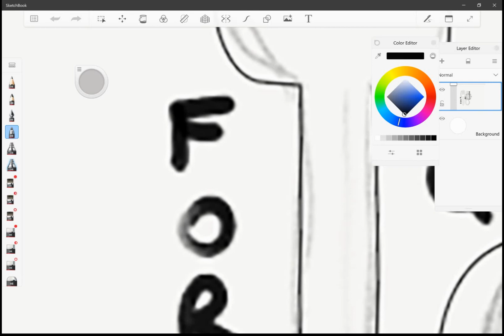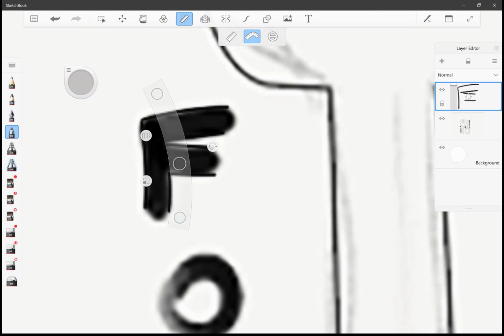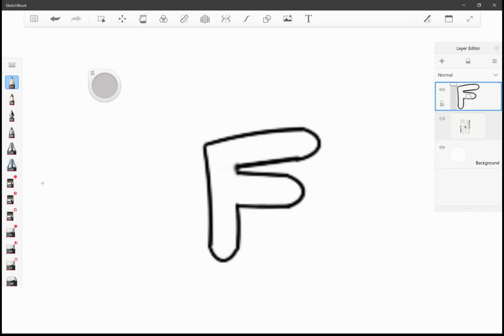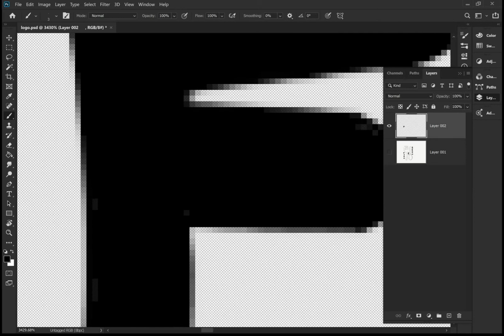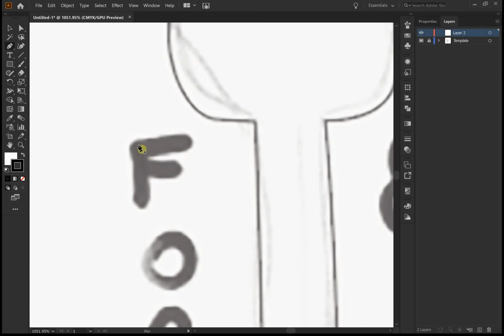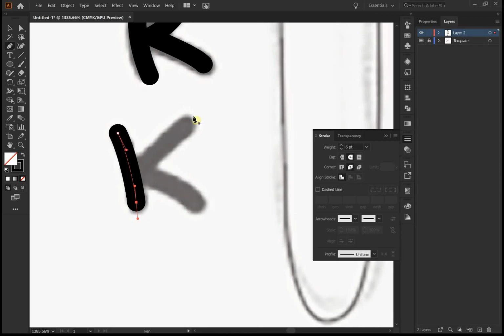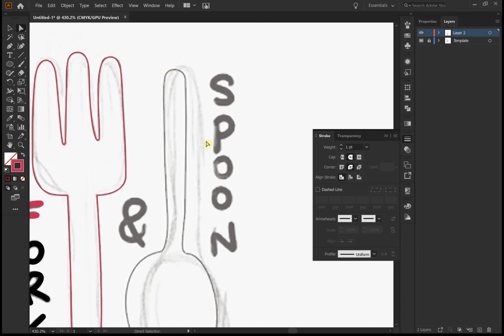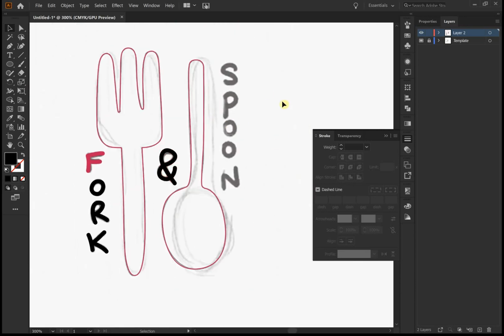Perfecting your work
Using Raster or vector